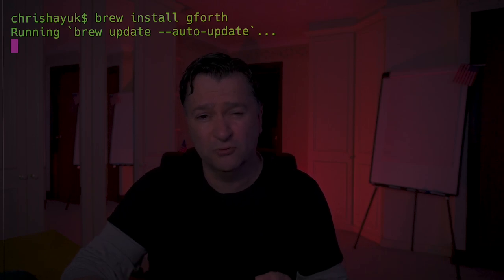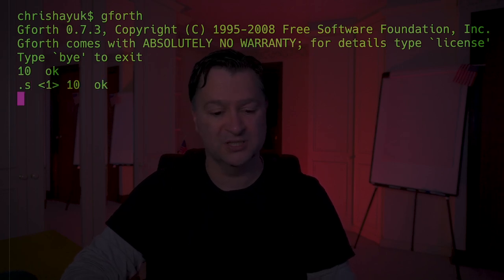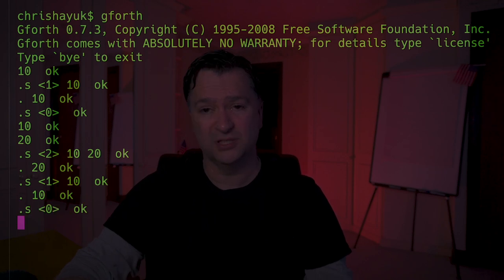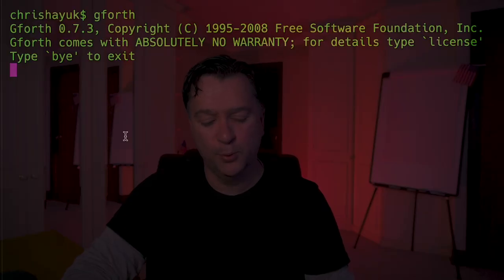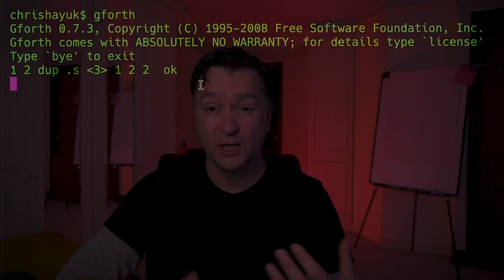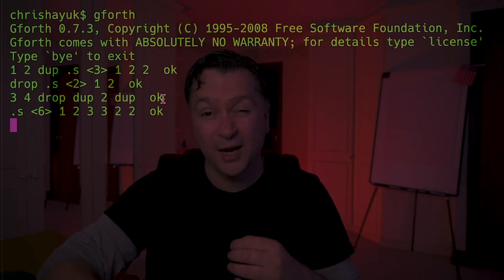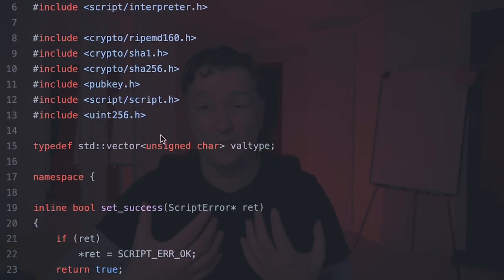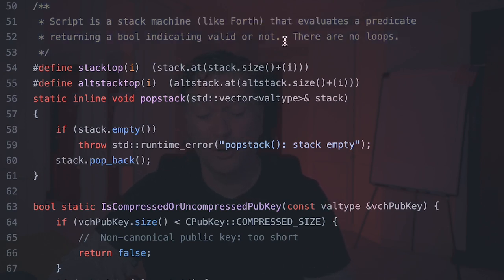Introduction to Forth Language Programming Tutorial using Bitcoin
an introduction tutorial to the FORTH programming language and why it's important.  If you truly want to understand stack machines, webassembly, bitcoin, blockchain or smart contracts then you really need to learn forth programming.

although the forth language is an old programming language, it will truly help you understand stack machines, stack programming and fundamental computer science concepts.  it even helps you understand how modern concepts such as bitcoin and smart contracts work.  Bitcoin Script which is the smart contract language that powers the bitcoin blockchain is completely built upon on the forth language.   Satoshi Nakamoto was no doubt a forth programmer with a forth programming background.

In this video, chris gives you and introduction to forth using gforth and shows you how quickly is to get started with the language.  we look at arithmetic, stack operations, words and give you enough of an introduction to the language itself.

We then compare the forth language to bitcoin script by looking at the source code of the current version and 0.5.0 release of bitcoin written by satoshi nakamoto, getting into the mind of the creator and theorizing on satoshi nakamoto's background based on actual code.

We finally look at how close gforth is to assembly by looking at an old forth interpreters source code and looking at how close the language is to asssembly

00:00 - why forth language is important
01:45 - installing gforth
02:18 - getting started with forth programming with gforth
02:35 - introduction to stack machines
03:00 - programming stacks with forth
06:08 - performing arithmetic with forth using postfix
12:08 - stack operations (dup, drop, rot, over, nip, swap)
20:48 - explaining stack diagrams
23:08 - words or functions with forth
27:53 - comparing bitcoin script to forth
32:21 - 2drop, 2dup, 2swap etc
34:39 - satoshi nakamoto was a forth programmer
36:31 - bitcoin script commands that were disabled
37:32 - comparing forth to assembly by dissecting eforth source code
39:15 - forth extends itself
40:35 - conclusion